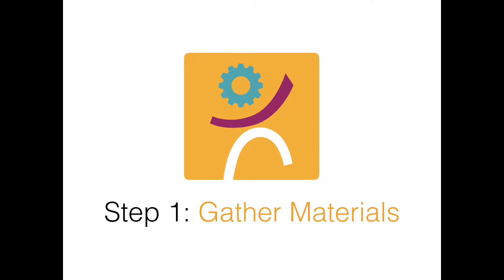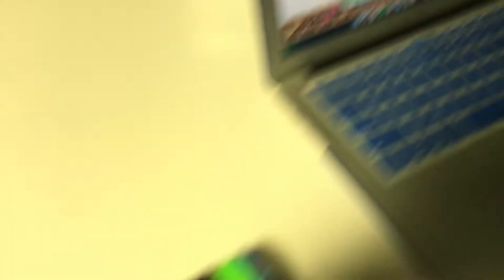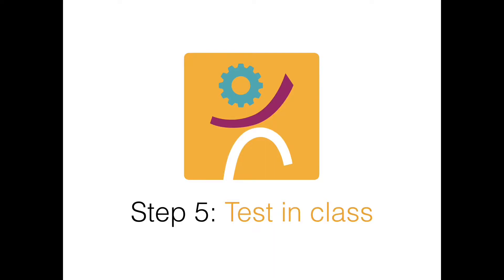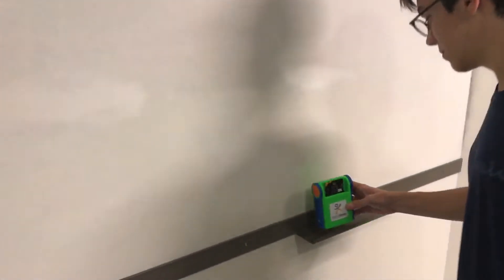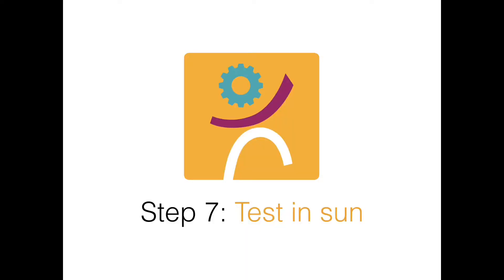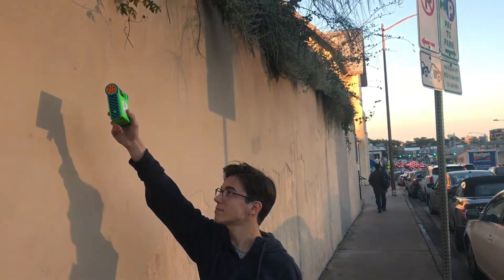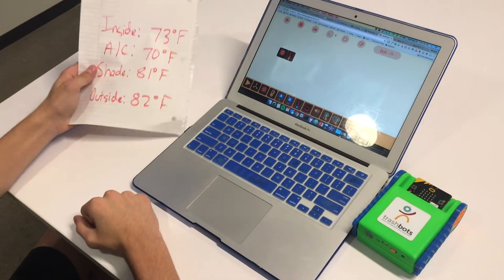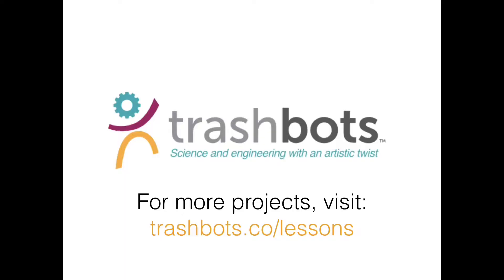Lesson 3.2 - Temperature Measurement Activity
For more activities, visit: lessons.trashbots.co